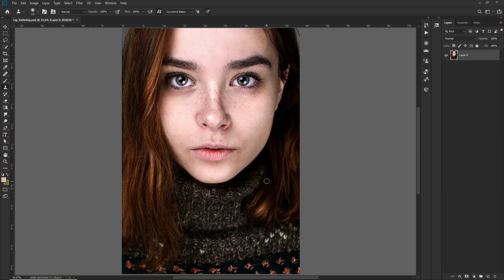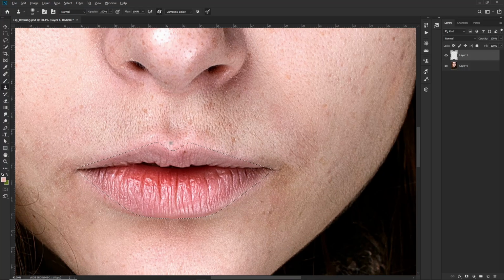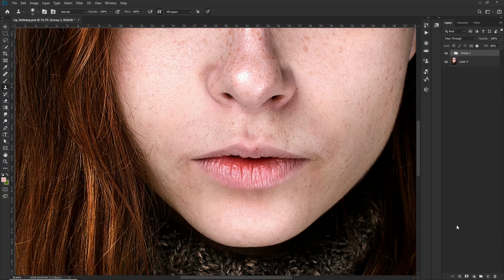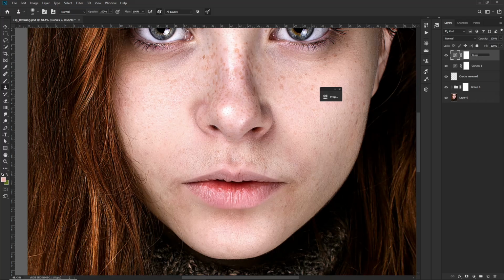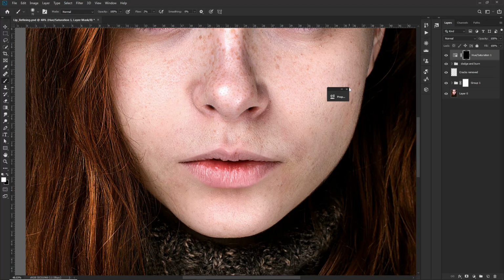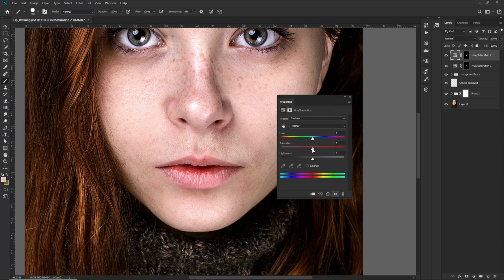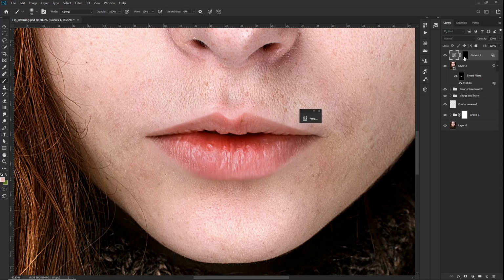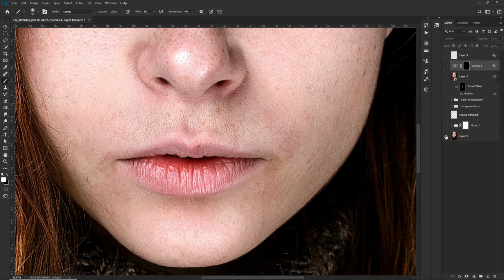How to Retouch Lips in Photoshop | Soft and Natural Result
Learn how to refine and retouch lips for a clean, natural, and polished finish! In this tutorial, I’ll show a simple technique to smooth lip texture, enhance shape, and achieve a soft, professional-looking result without making it look overedited. Perfect for beginners who want subtle and natural lip refinement.